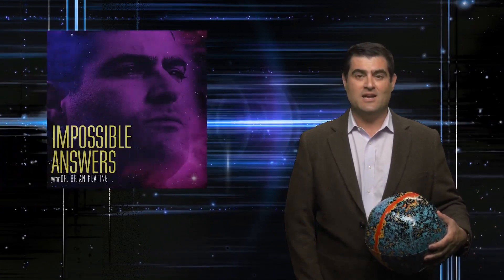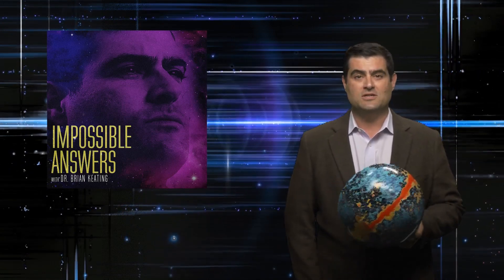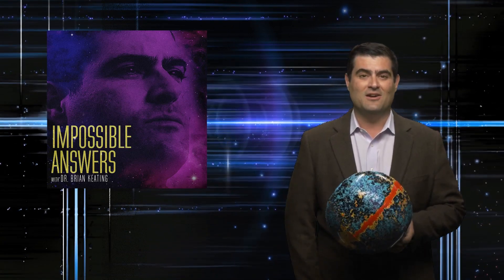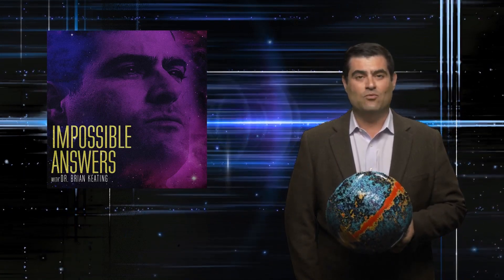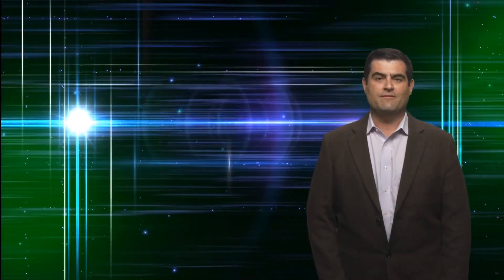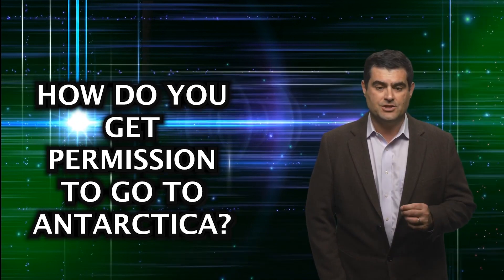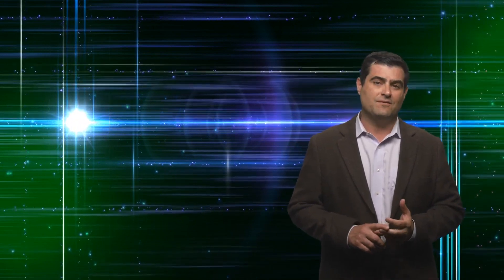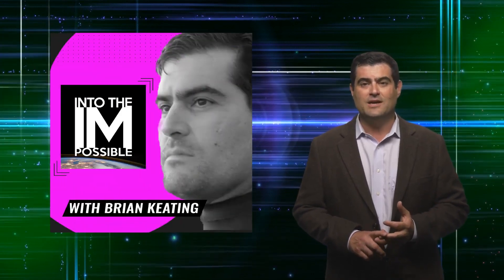Visiting the COLDEST telescope on Earth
What was it like living in Antarctica?